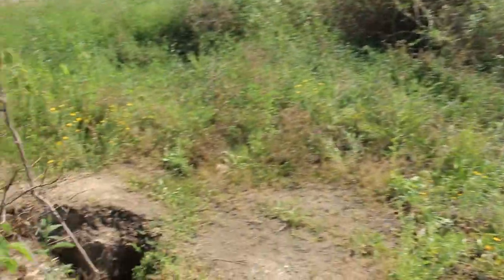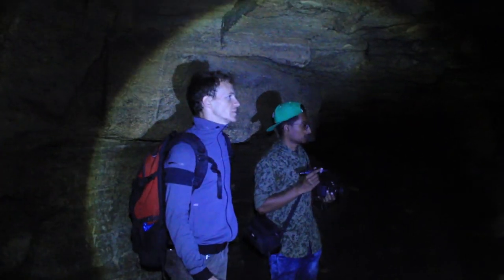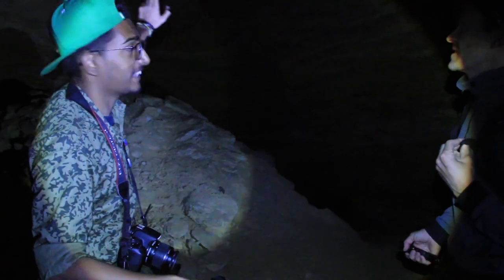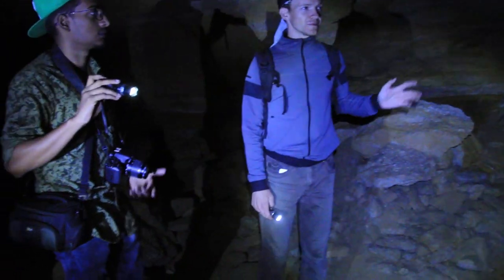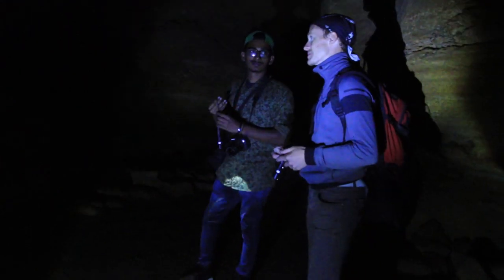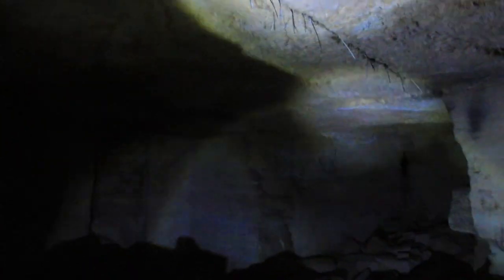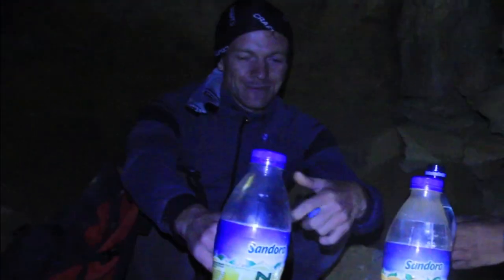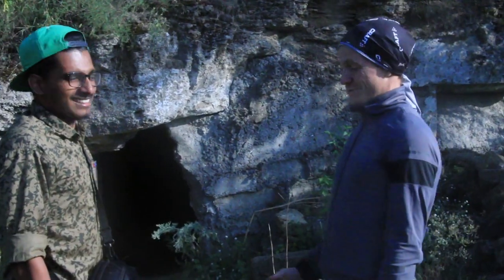Exploring the "WILD CATACOMBS" OF ODESSA | Longest tunnel system in the world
A travel to Odessa, Ukraine to chill out and rejuvenate from Medical school stress led to me exploring the Odessa catacombs as per my ever-growing wanderlust. ⠀⠀⠀⠀⠀⠀⠀⠀⠀⠀⠀⠀⠀⠀⠀⠀⠀⠀⠀⠀⠀⠀⠀⠀
Built in the 19th century, the catacombs are a labyrinth-like network of tunnels located under the City of Odessa.  The approximate topography of the Odessa underground labyrinth is unknown and so, the catacombs have not been fully mapped. It is one of the world’s largest labyrinth running up to 2,500 kilometers. How cool, right?!
Anyway, only a part of the catacombs is open to the public within the “Museum of Partisan Glory.” As of 2012, there are more than 1000 known entrances to the tunnels. Other caves attract the extremists- tourists who still explore despite the dangers.
⠀⠀⠀⠀⠀⠀⠀⠀⠀⠀⠀⠀⠀⠀⠀⠀⠀⠀⠀⠀⠀⠀⠀⠀⠀⠀⠀⠀⠀⠀⠀⠀⠀⠀⠀⠀⠀⠀⠀⠀⠀⠀⠀⠀⠀⠀⠀⠀⠀⠀⠀⠀⠀⠀⠀⠀⠀⠀⠀⠀⠀⠀⠀Do journey with me on this Vlog as I explore the Odessa catacombs, and trust me it gets as exciting an adventure can get. Add up to your travel wishlist, you’re welcome.😉